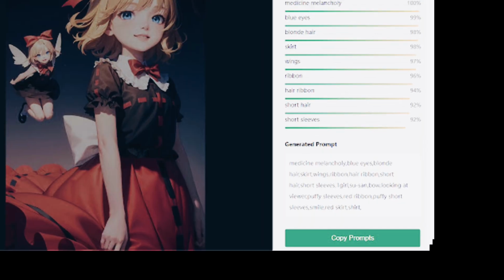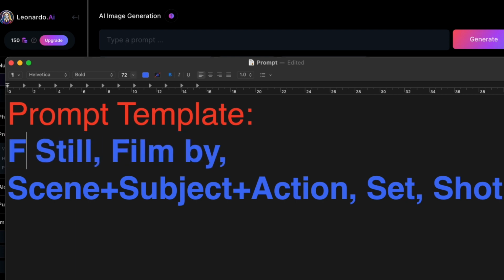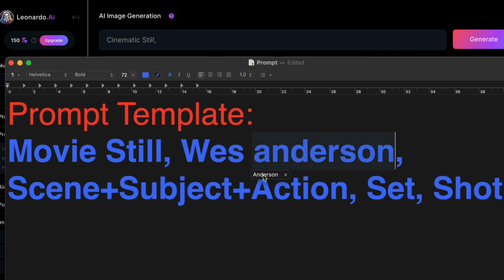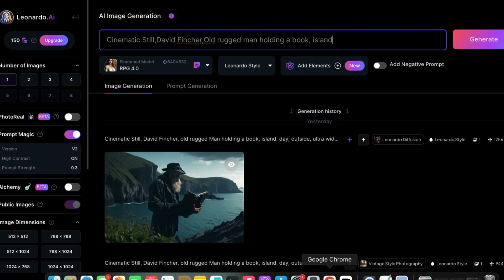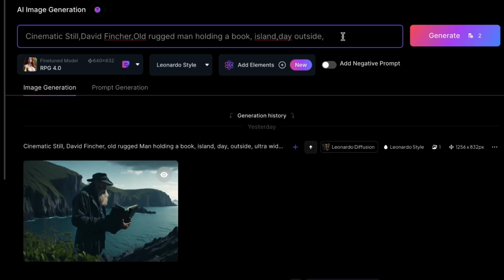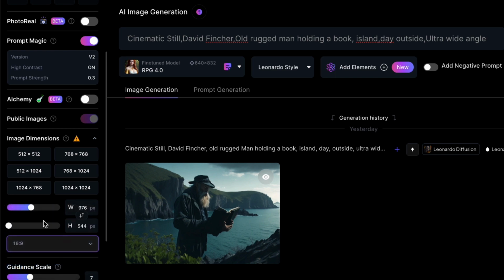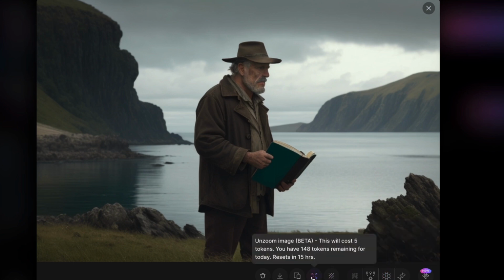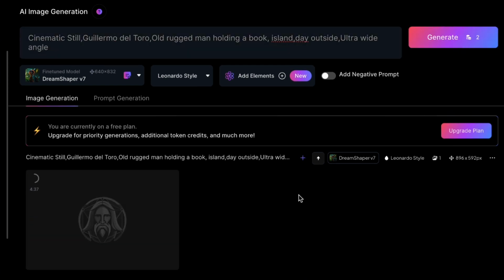How to Create Cinematic AI Images Without Using Midjourney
In this video, I'll show you How to Create Cinematic AI Images Without Using Midjourney.

Mentioned resources in the video:
Leonardo Interactive Pty Ltd.: leonardo.ai

In this video, I'll show you How to Create Cinematic AI Images Without Using Midjourney. Unleash your creativity and dive into the captivating world of cinematic AI imagery without relying on Midjourney. In this YouTube tutorial, we'll show you how to create stunning cinematic AI images step by step, using accessible and powerful tools.

Whether you're an aspiring artist or a seasoned pro, this guide will empower you to craft cinematic masterpieces that evoke emotion and tell compelling visual stories. We'll explore the techniques, concepts, and creative approaches that will help you bring your artistic visions to life.

From selecting the right images to applying cinematic effects and enhancing the storytelling aspect, we've got you covered. You'll gain insights into the art of composition, color grading, and mood-setting to create images that leave a lasting impact on your viewers.

Join us on this artistic journey as we demonstrate how to harness the full potential of AI for cinematic imagery. Discover the artistry within you and start crafting breathtaking visuals today. Watch our tutorial now and unlock your creative potential!